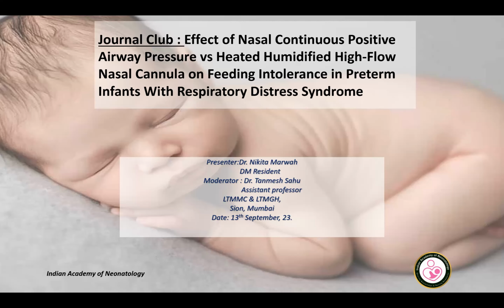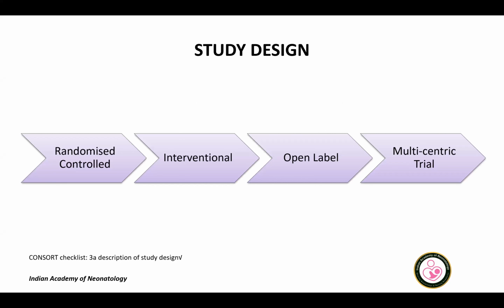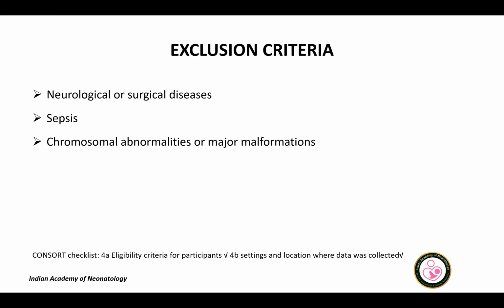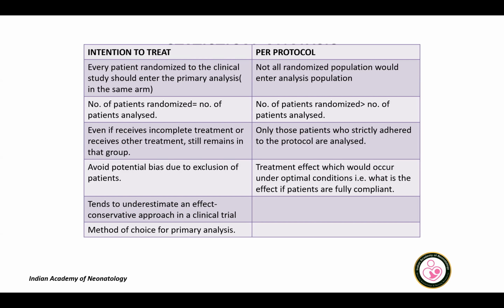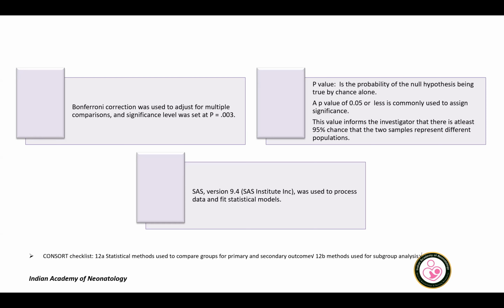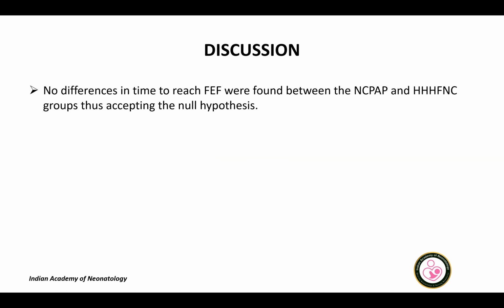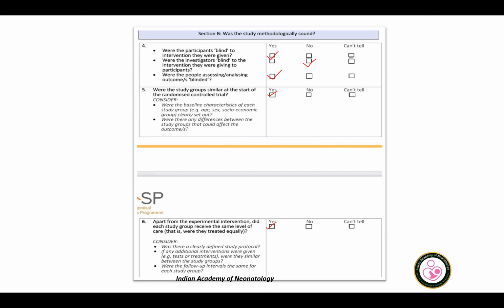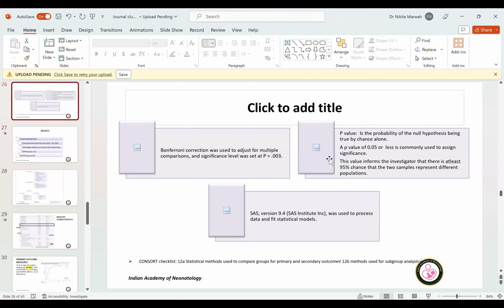ENTARES TRIAL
SPEAKER: DR. NIKITA MARWAH
LTMMC & LTMGH,MUMBAI